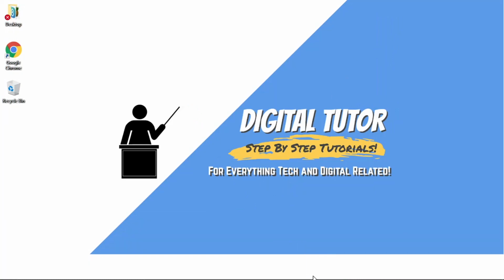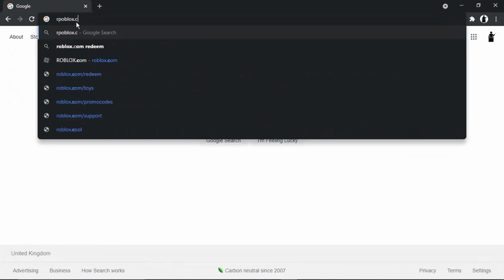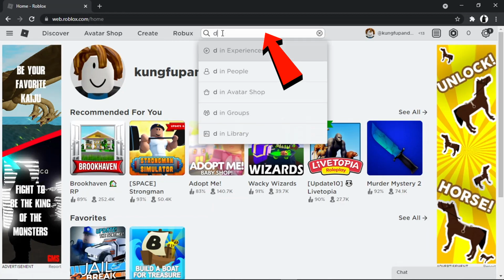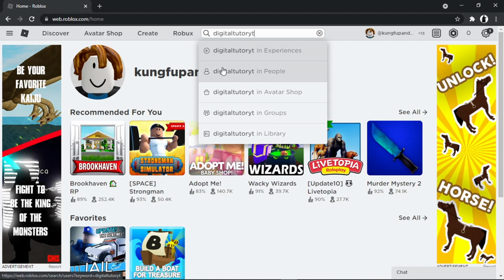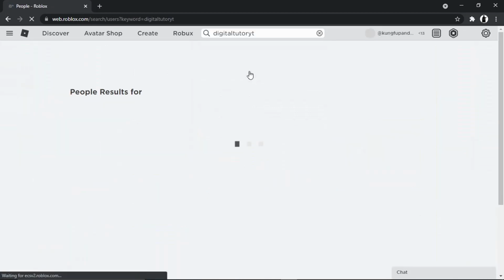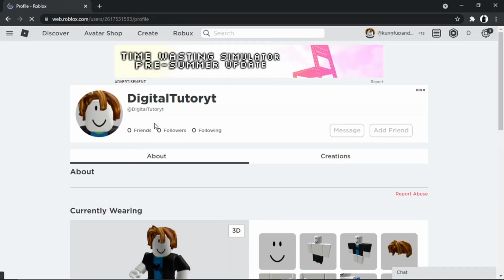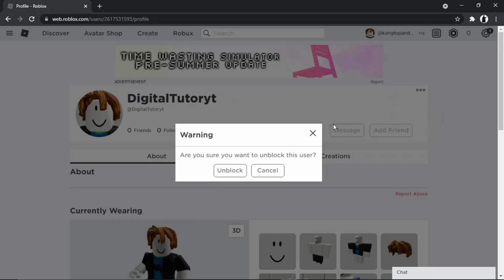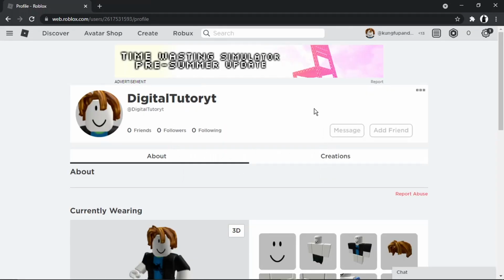How To Unblock Someone On Roblox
In this video I will show you how to unblock someone on roblox.

It is easy to learn how to unblock someone on roblox but can be tricky to find if you are new to roblox but in this tutorial you will learn step by step how to unblock someone on roblox.

how to unblock someone on roblox is explained clearly in this video so just hit play and you will learn how to unblock someone on roblox. After watching the video the whole way through you will know how to unblock someone on roblox

A lot of people are looking for ways on how to unblock someone on roblox and this is an easy to follow video on how to unblock someone on roblox

So if you are looking for how to unblock someone on roblox you have come to the right place.